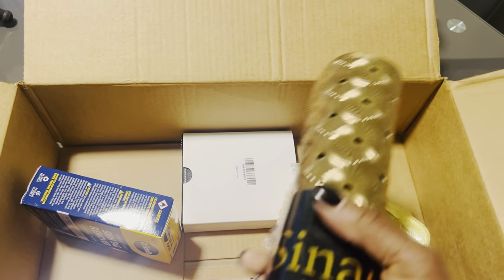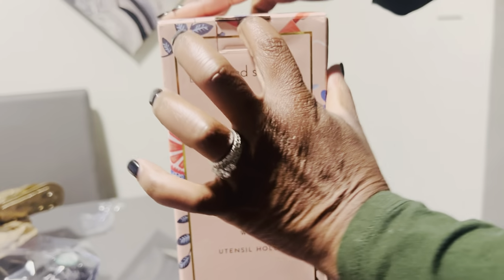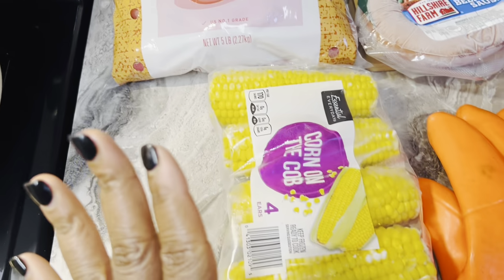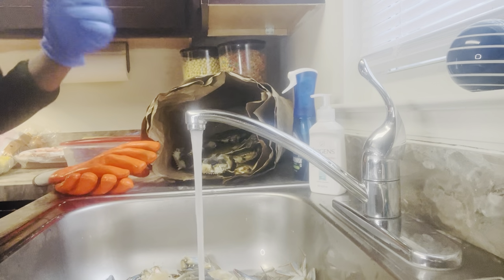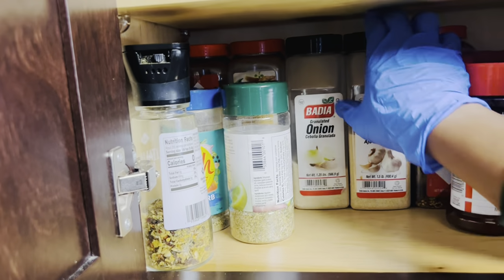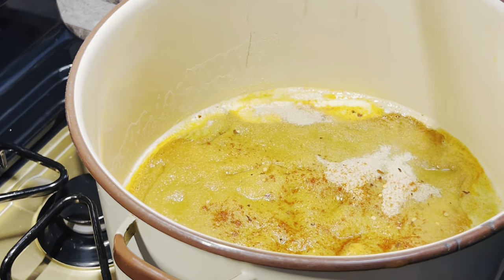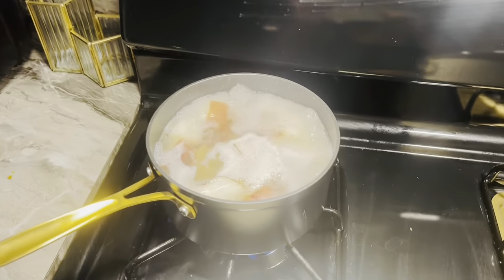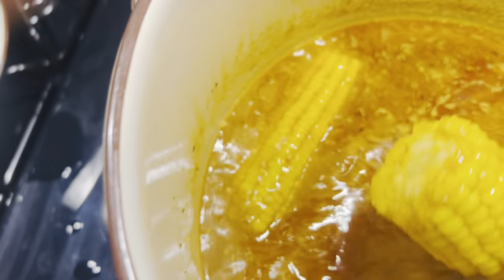Make a Seafood Boil with Ebb (LIKE,COMMENT,SUBSCRIBE)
Hello guys thankyou for watching if you have any YouTube suggestions ideas u would love to see me do comment down below I would love to hear from you all follow my
Facebook love Pocahoniss
TikTok Pocahoniss